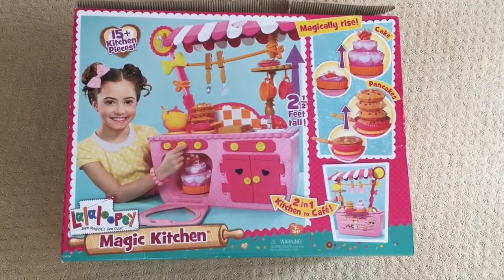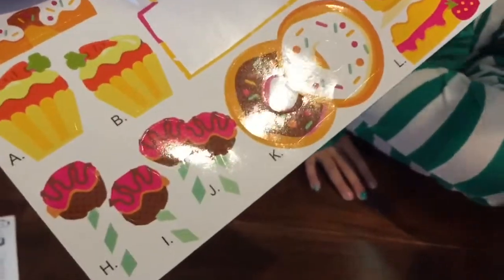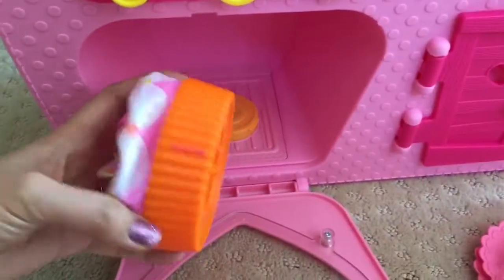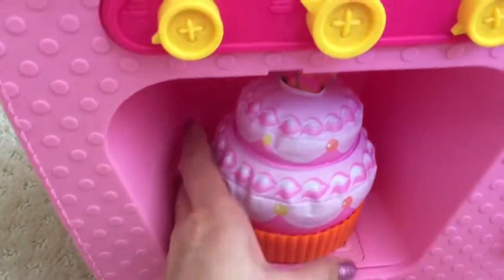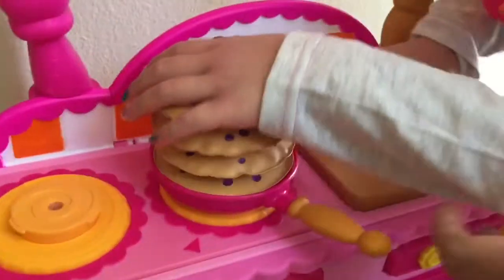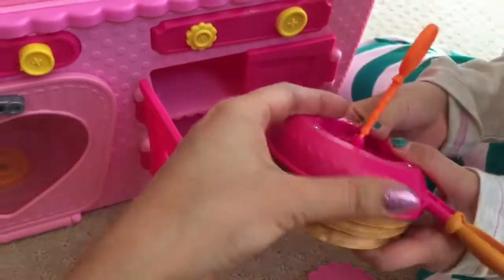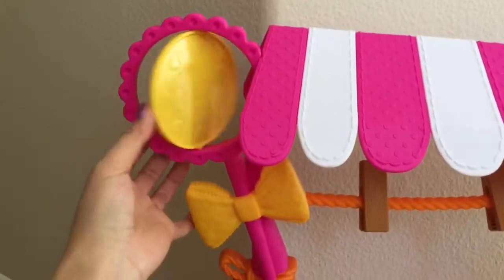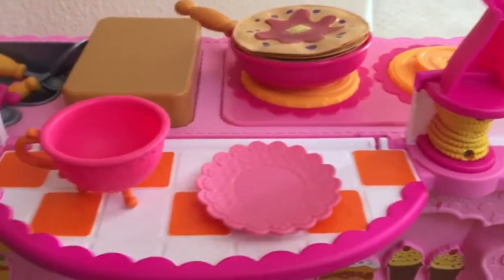Lalaloopsy kitchen Toy Review and Unboxing